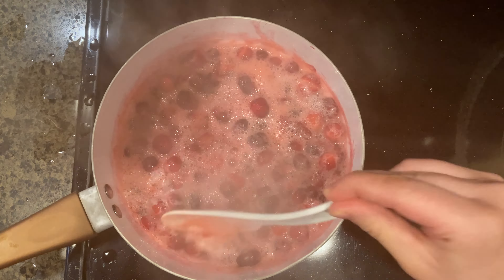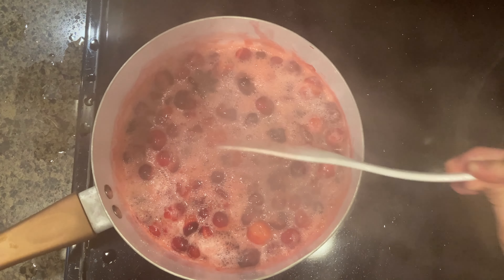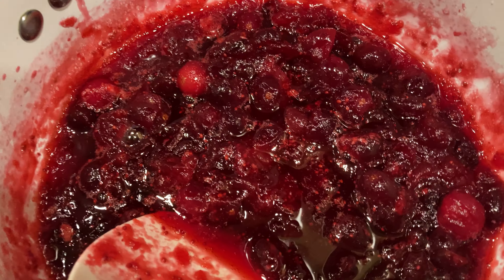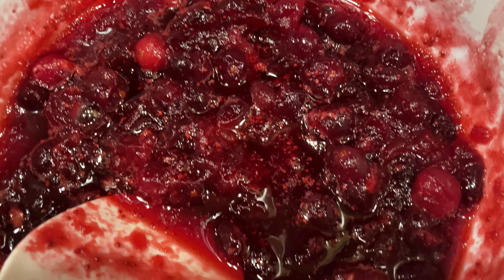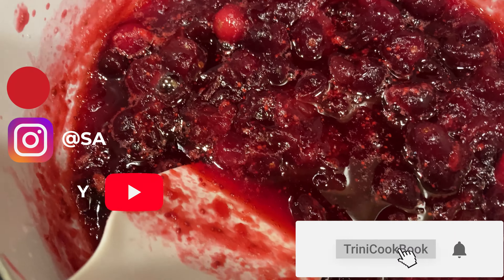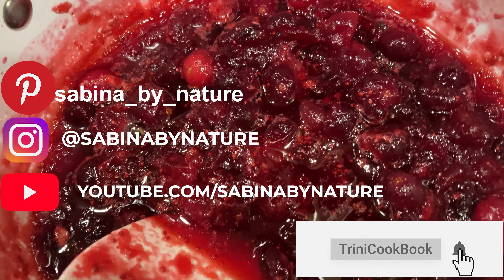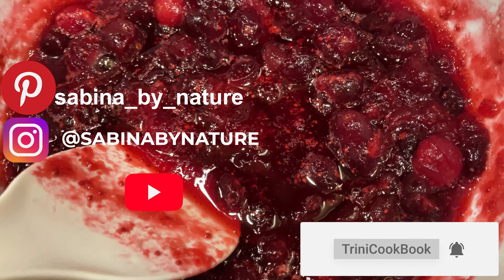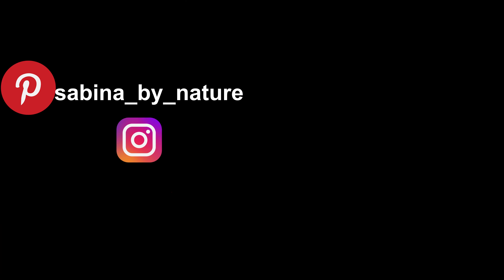Cranberry Sauce Recipe | TriniCookBook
In this video recipe, I made Cranberry sauce! This taste so good and it's really easy to make. Great side dish for any holiday or for snacking on throughout your week ha. Not many ingredients required to make a savory sauce which makes this quick and easy. Thanks watching! Let me know your Cranberry sauce recipes!